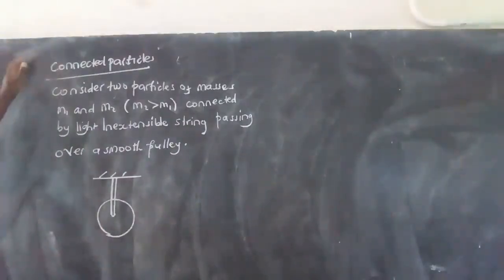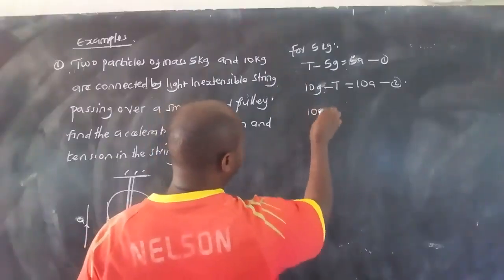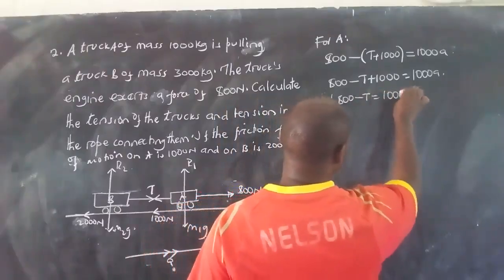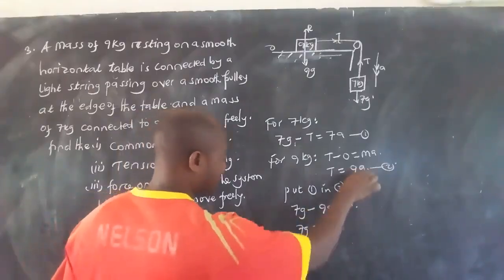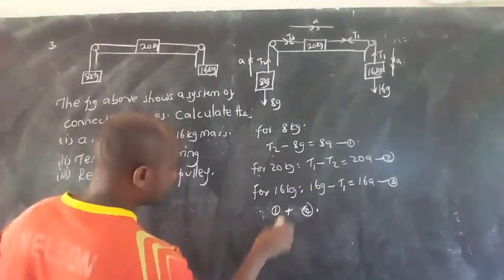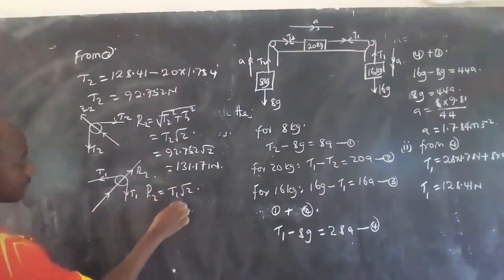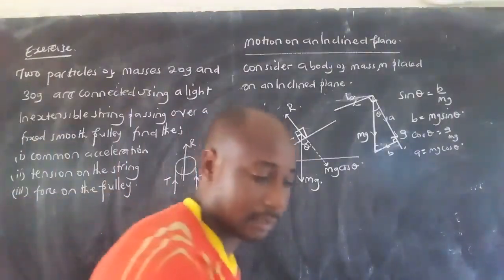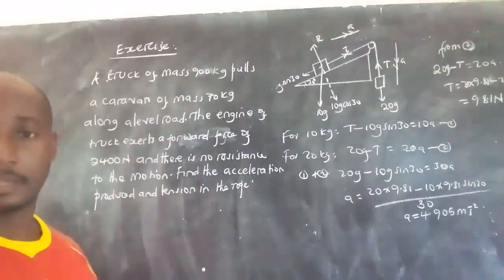Behavior of Connected Bodies – Physics Explained with Examples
Learn how connected bodies move and interact in physics! This video explains the principles of connected bodies, including pulleys, ropes, and friction, in a simple and easy-to-understand way.